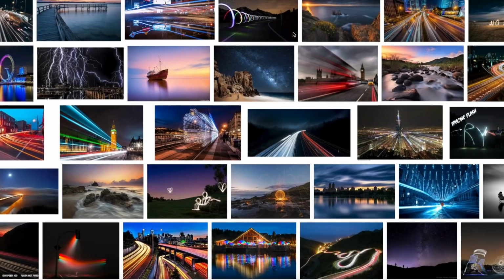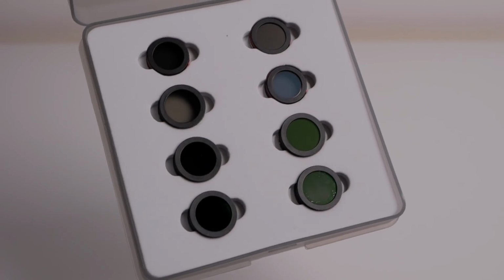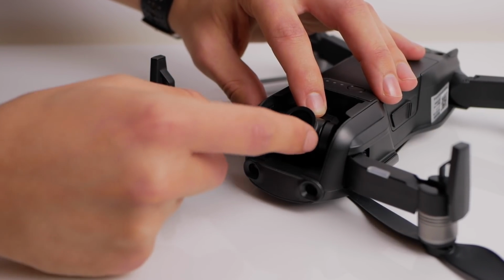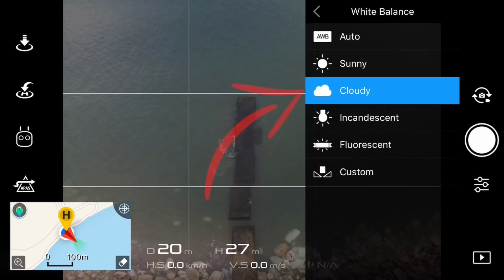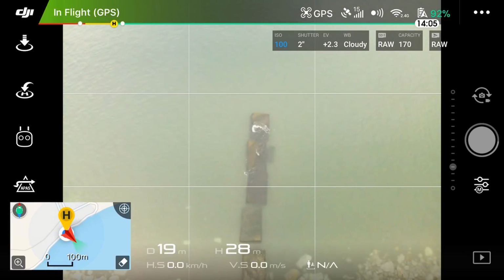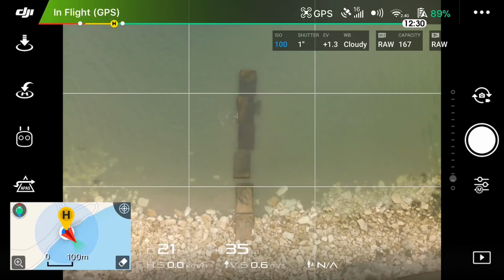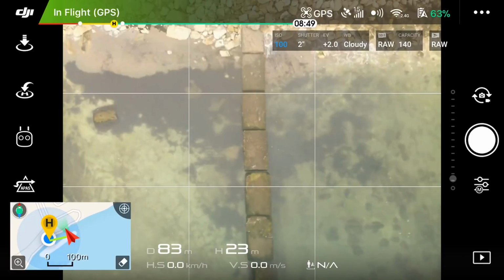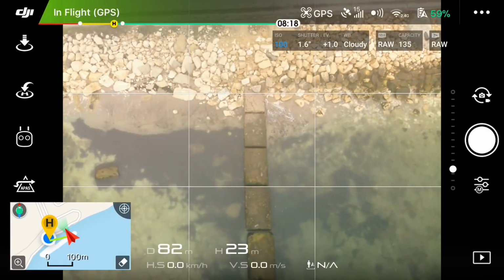DJI Mavic Air - Capture Stunning Long-Exposure Day Photos (Tutorial)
►Freewell Mavic Air All Day 8 Pack

Long exposure photos with the DJI Mavic Air are very much possible, as long as you have the right tools (ND filters) and use the right settings. In today's video, I'll show you how I take my long-exposure shots with the Mavic Air and will show you which filters and settings you need to use if you want to replicate those photos. It's all a lot of fun and it's a completely new side of the drone for me so I'm enjoying it a lot.